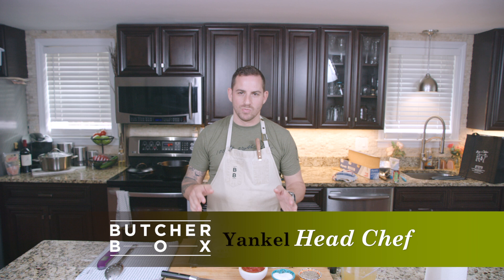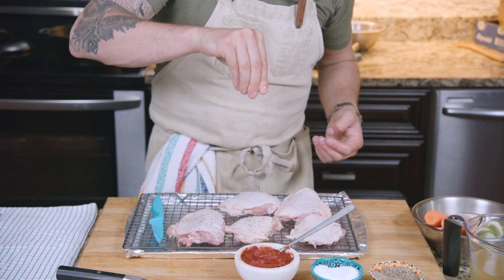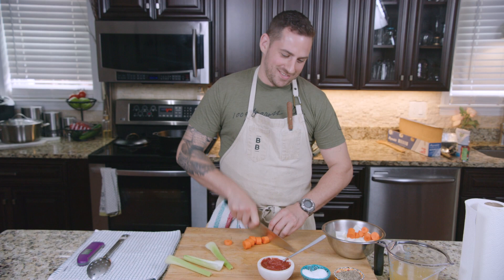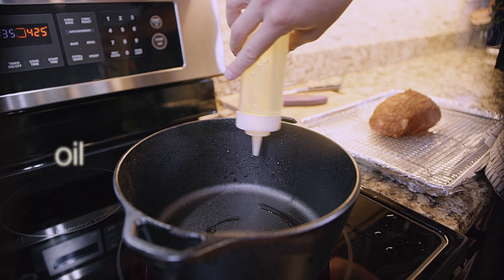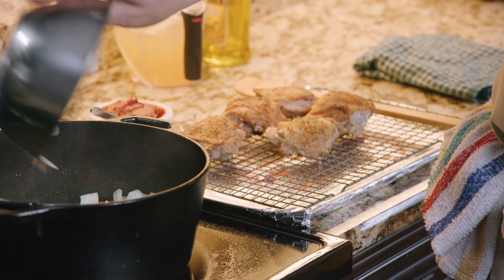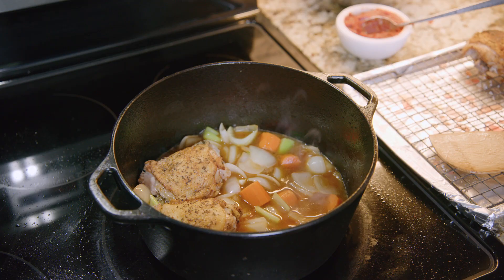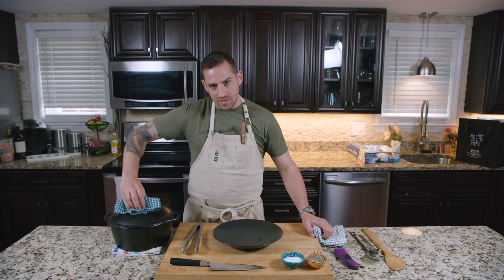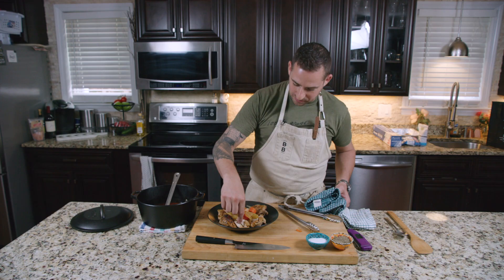How to Braise Organic, Free-Range Chicken (ButcherBox Chicken Thighs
Braising is the method to get extremely tender, fallin’-off-the-bones soft and delicious meat. ButcherBox Head Chef, Yankel Polak, demonstrates a quick method to cook Braised Chicken with vegetables.

CUT USED: ButcherBox’s Bone-in Chicken Thighs

INGREDIENTS: Vegetables for braising - celery, onions, carrots; chicken stock, salt and pepper, tomato paste

METHOD:
1. Make sure to pat dry the chicken thighs thoroughly and then season both sides with salt and pepper.
2. Chop up the vegetables for braising - carefully; Don’t let Chef Yankel distract you.
3. Pre-heat the oven to 300F
4. Heat up a pan and add oil to it. When it starts smoking, sear the chicken thighs (skin side down first)
5. Sear both sides of the chicken thighs - 2 to 3 minutes per side.
6. In the same pan, add the mirepoix and saute them. Add the chicken stock - the Braising liquid - and some tomato paste.
7. Place the chicken thighs back into the pan and cover it 3/4th with the braising liquid.
8. Let it simmer for a bit and then place the pan (covered) into the oven for about 90 minutes.
9. Once out of the oven, the internal temperature of the chicken should be 205F and rising, to get perfectly braised chicken.